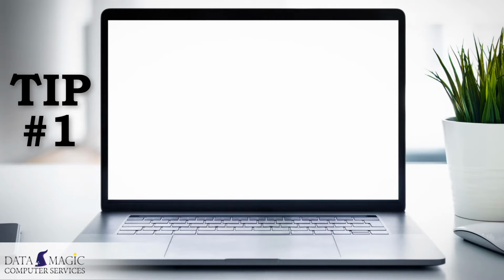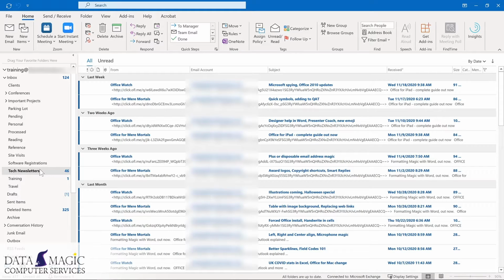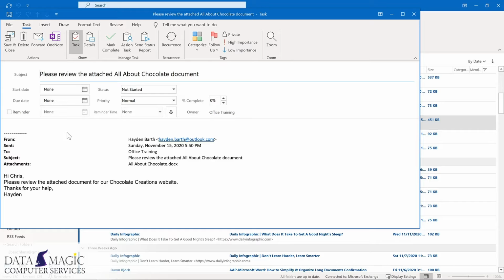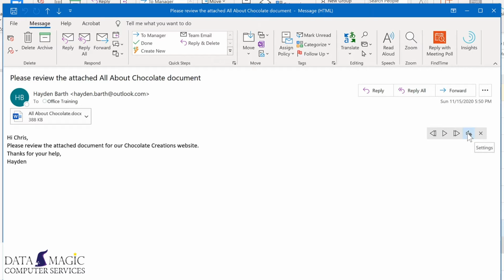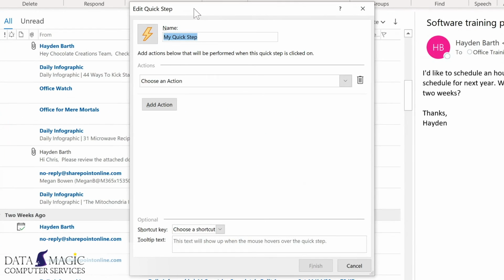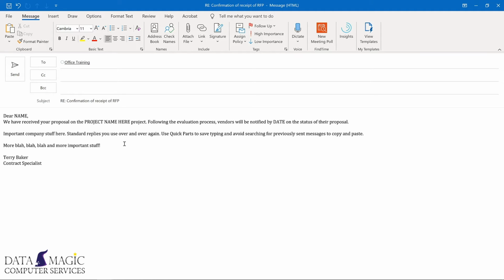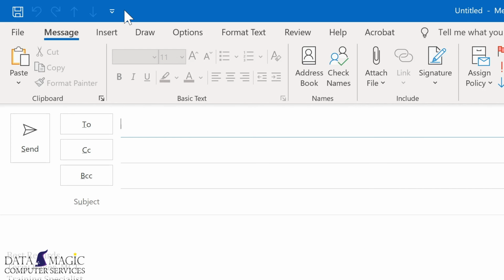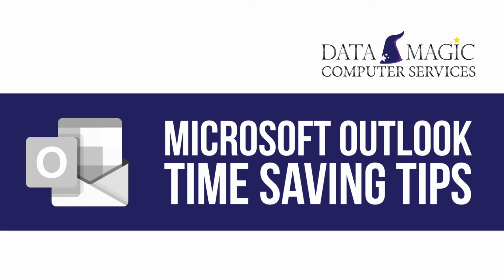Microsoft Outlook Training In Dallas | Online Training From Data Magic Computer Services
Data Magic Computer Services is a Microsoft Partner in Dallas that provides managed IT services for organizations throughout Dallas.